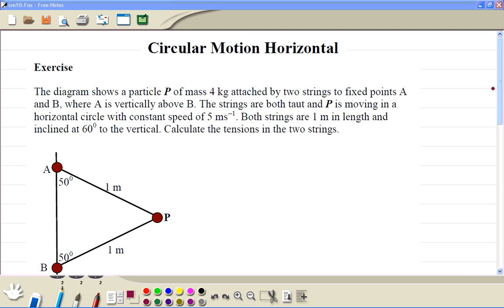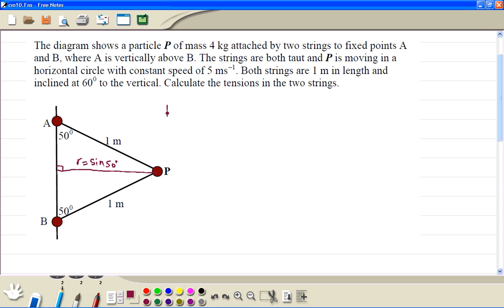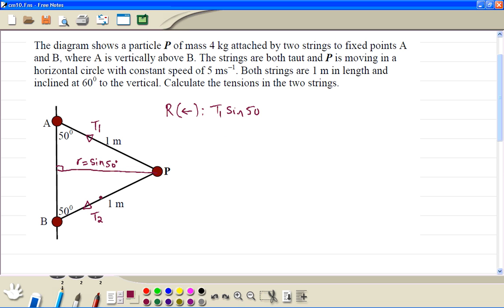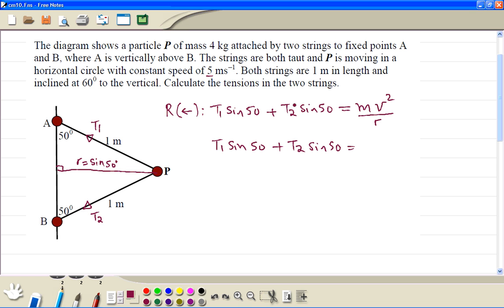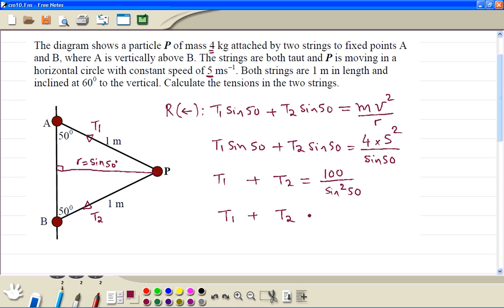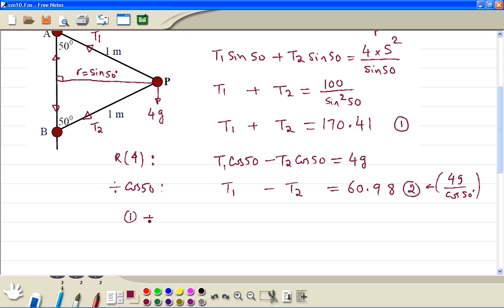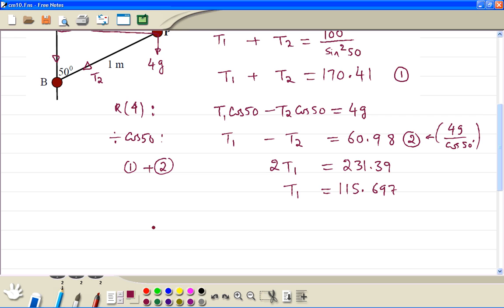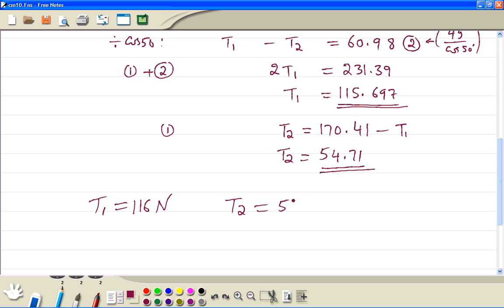M2/M3 Horizontal Circular Motion Clip10.wmv